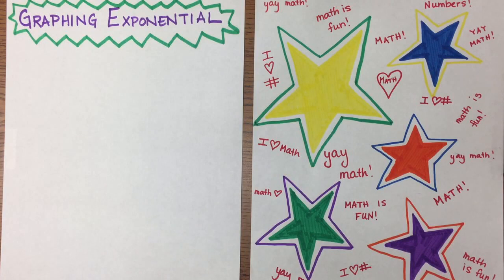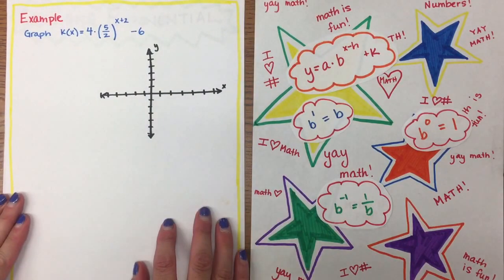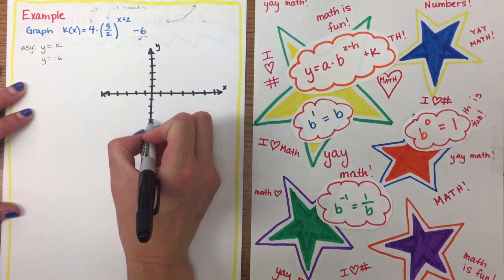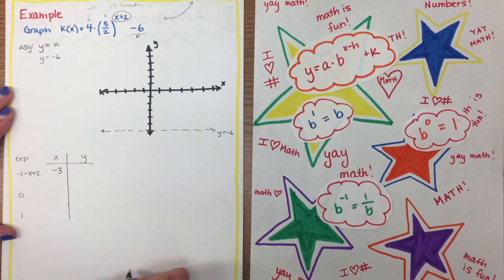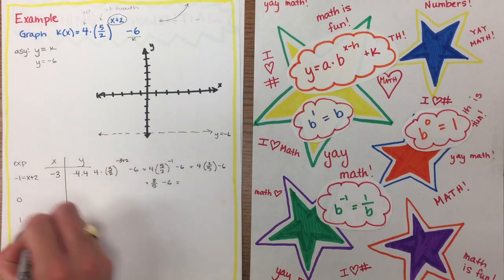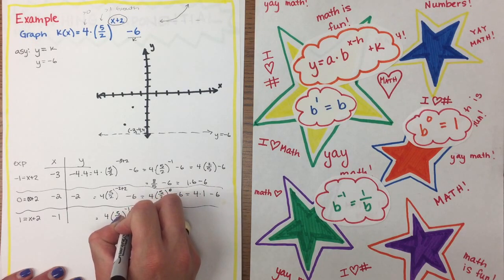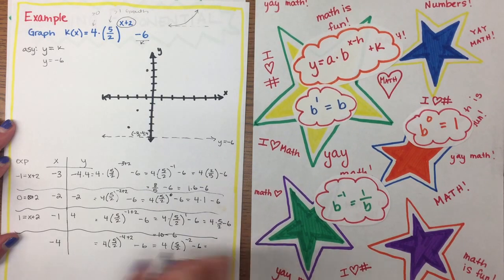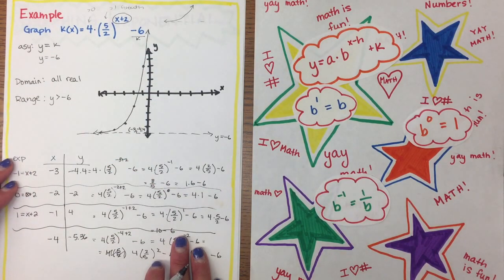Graphing Exponential Functions